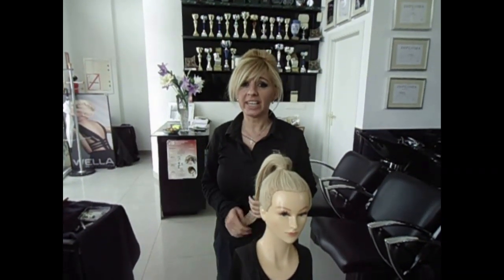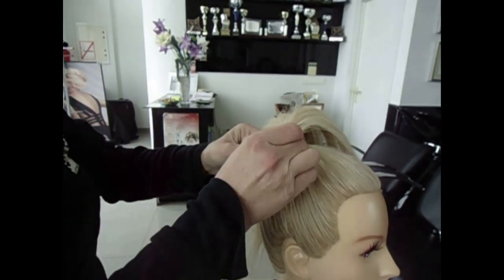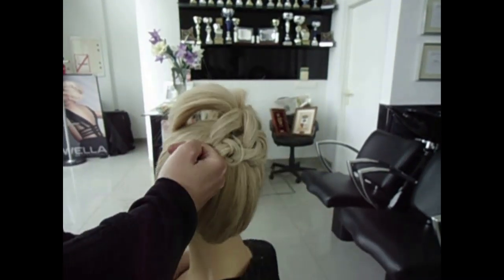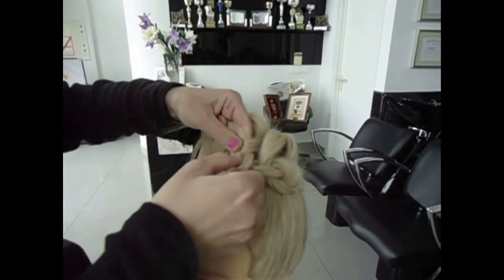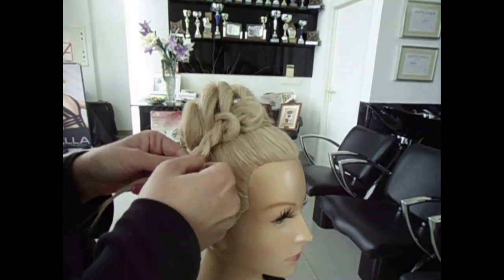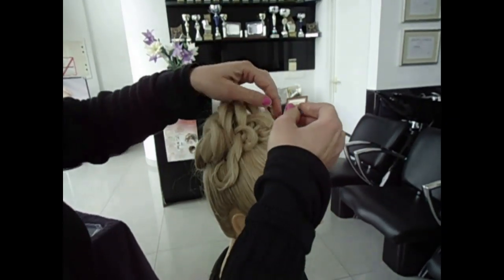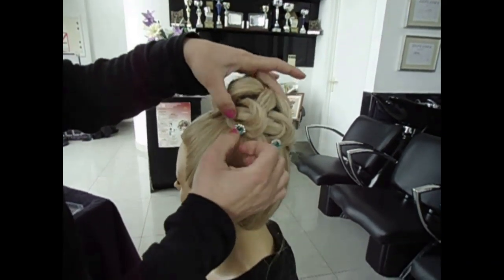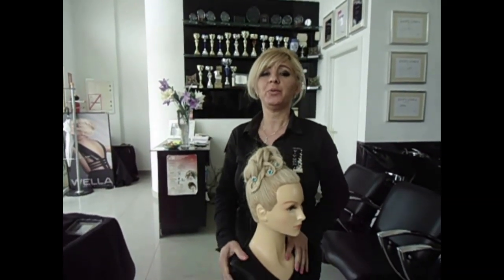easy hairstyles | simple hairstyle | hair style girl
easy hairstyles | simple hairstyle | hair style girl | updo hairstyles
2-Minute Elegant BUN Hairstyle, EASY Updo Hairstyles Step by Step
To All My Fans all over the World
If you've enjoyed this video, would you please SUBSCRIBE to my channels and leave a like because that helps motivate me to make more videos for you THANK YOU VERY MUCH.

related words searched for :-easyhairstyles simplehairstyle hairstylegirl | updo hairstyles Hairstyles HairBraid Hair amalhermuzhair,easy hairstyles,haircut,hairstyle,hairstyles,short hair,long hair,blow dry,HAIR